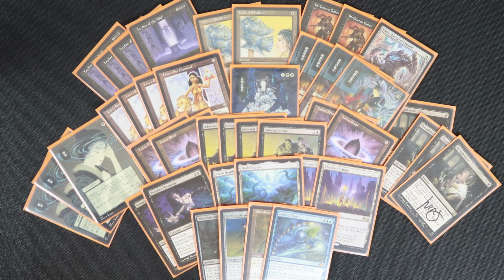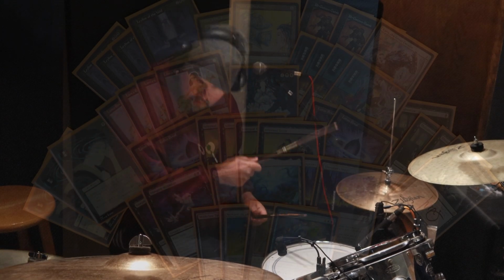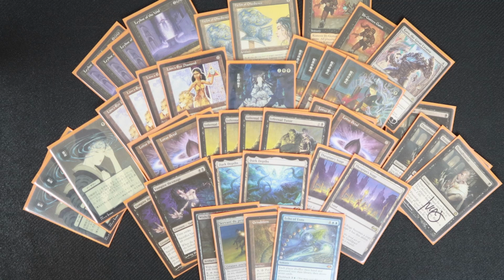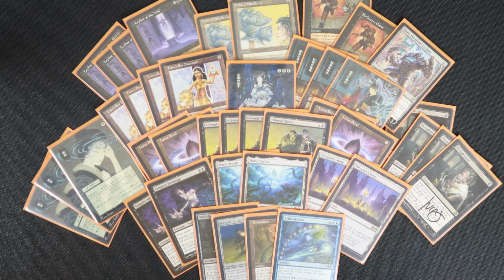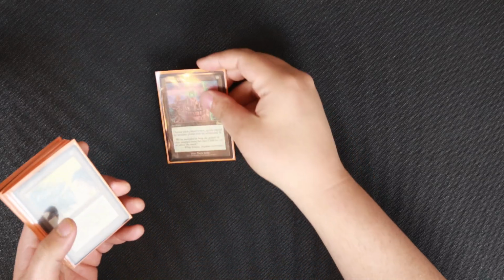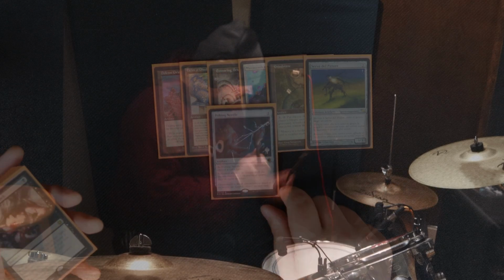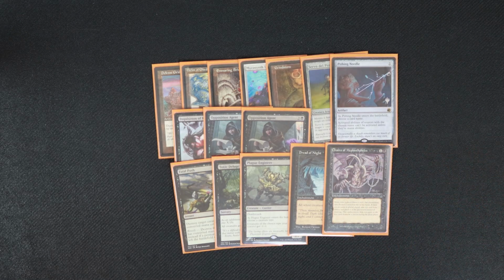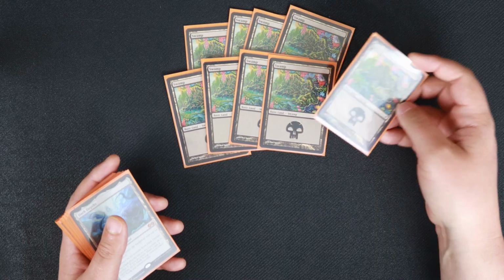DETH, a Modern Interpretive Legacy Deck Tech